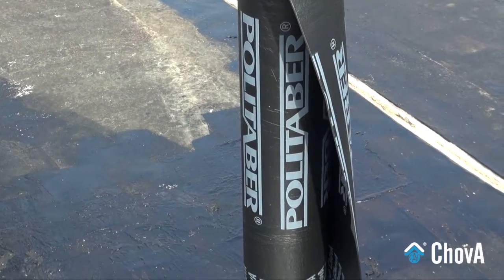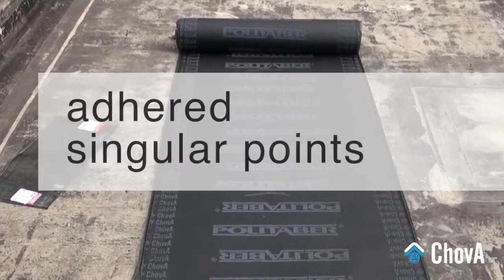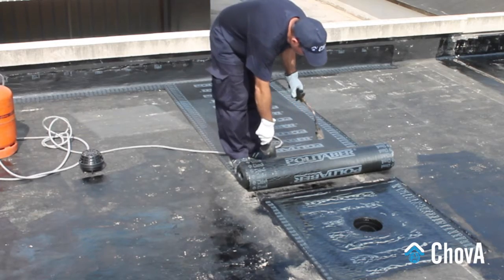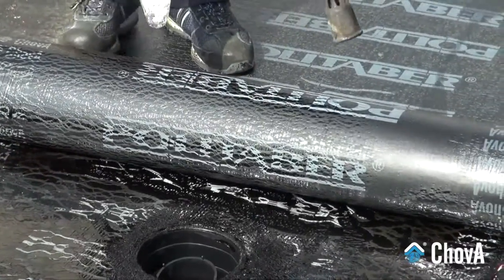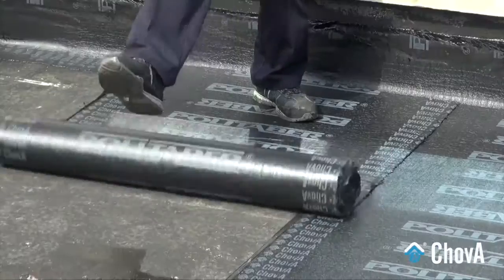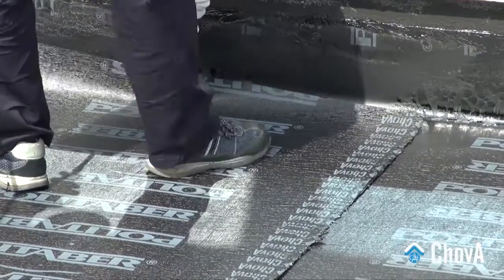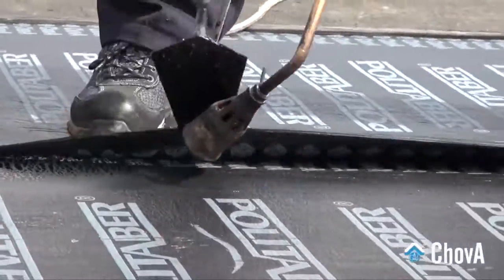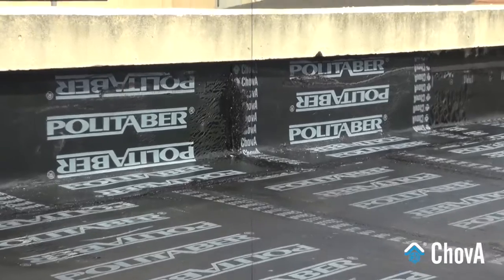How to place ChovA’s roofing tar in NO ADHERENT MONOLAYER system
TUTORIAL

Learn how to install our POLITABER waterproofing sheets with no adherent monolayer system both in new build and rehabilitation.